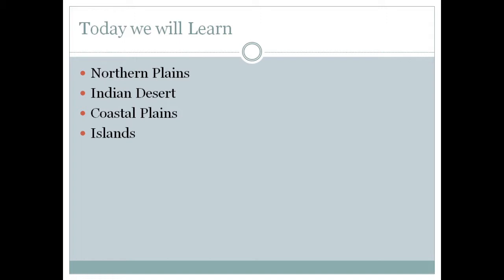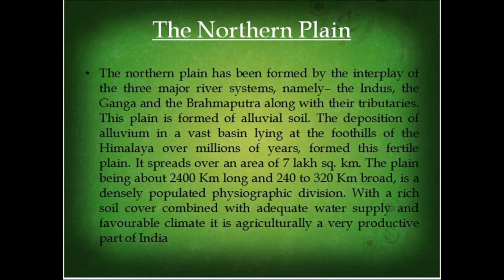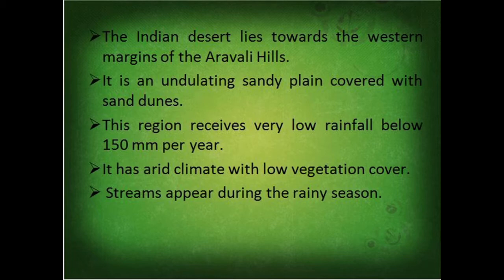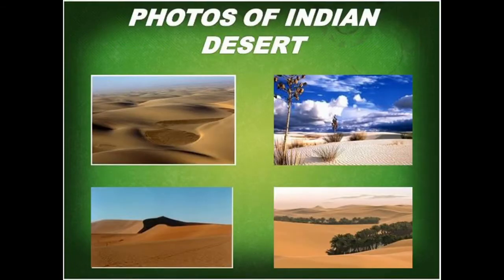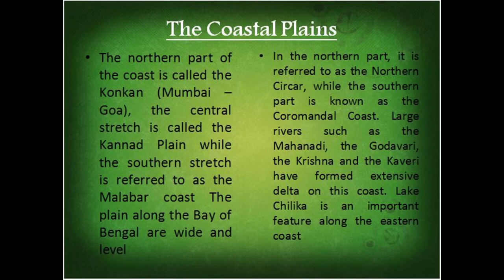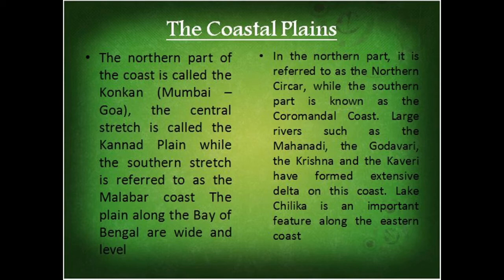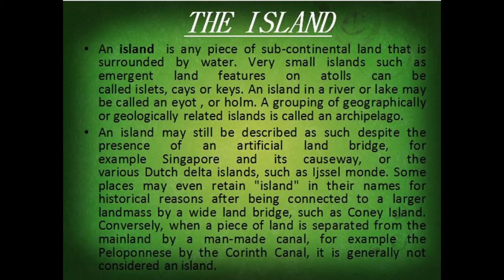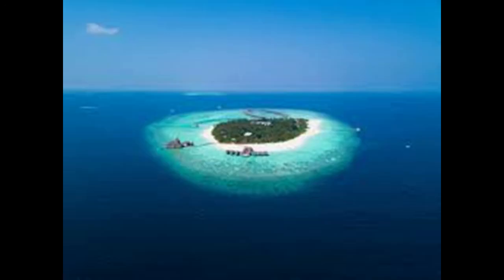Plains, Deserts and Islands | Class 4th | Urvashi Mohan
Hello viewers
This is another video. In this video you will learn about Plains, Deserts and Islands.